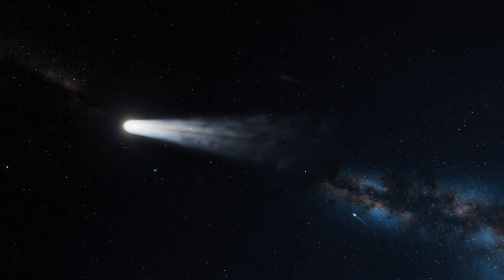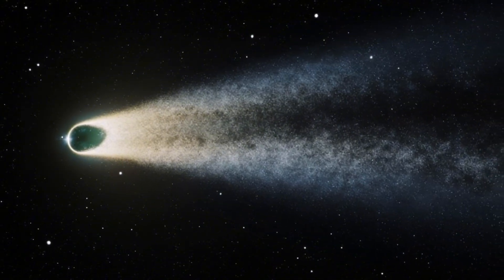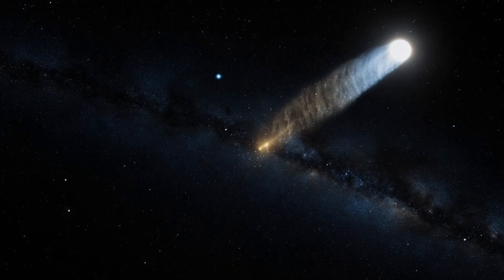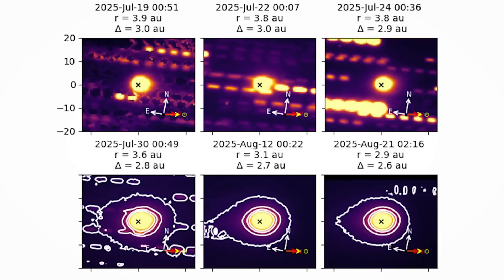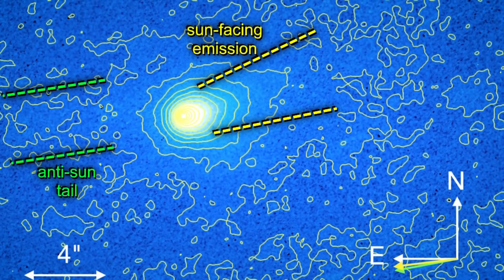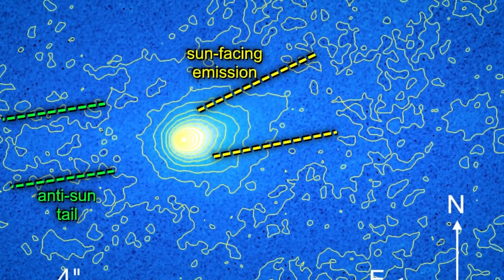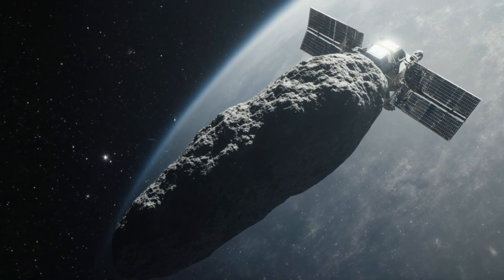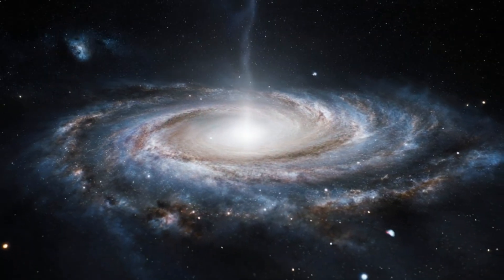JUST NOW!! New Images Show the Changing Tail of 3I/Atlas?!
Three-I ATLAS’s tail keeps “changing shape” — kinks, knots, a broad curved arc alongside a faint straight streamer. That’s not necessarily breakup: it’s the classic dust vs ion tail story, shaped by solar-wind pressure, magnetic field changes, grain size, and nucleus rotation turning jets on/off. This guide shows how to read the latest frames, what features actually signal fragmentation, and which patterns are just normal comet physics — plus the simple checks to apply on the next images.

Takeaways
- Two tails, two forces: Curved dust tail (radiation pressure + orbital geometry) vs straight ion tail (solar wind + magnetic field).
- Why frames look different: Exposure length and processing can reveal/hide the faint ion strand while the dust arc stays steady.
- Solar wind can pivot the ion tail fast: Field changes cause swings or clean “disconnection” gaps without any nucleus breakup.
- Rotation paints patterns: Rotating jets make spirals/kinks/knots that mimic fragments in single frames.
- Grain size sorts the dust tail: Small grains = sharper, transient filaments; large grains = broad, slow-changing arc.
- When to suspect a fragment: A co-moving secondary condensation that maintains offset and motion over multiple nights.
- How to test it: Track suspected knots night-to-night, check if features align with tail axis, and look for a periodic light curve.
- Default verdict: Most rapid changes fit rotation + wind; breakup remains a hypothesis until multi-night co-motion is measured.

Chapters
0:00 — Why comet tails “change shape” from frame to frame
0:40 — Dust vs ion tails: forces, geometry, and exposure effects
1:25 — Solar-wind pivots and tail disconnection events explained
2:05 — Rotation and jets: kinks, knots, and spiral/corkscrew patterns
2:50 — Grain-size sorting and the broad dust arc
3:25 — Fragment or knot? The co-moving secondary test
4:05 — Practical checklist for reading new 3I ATLAS images
4:40 — What to watch next: periods, offsets, and space-weather flips